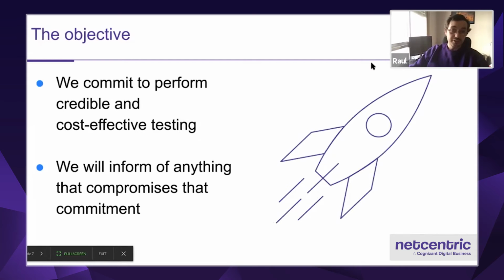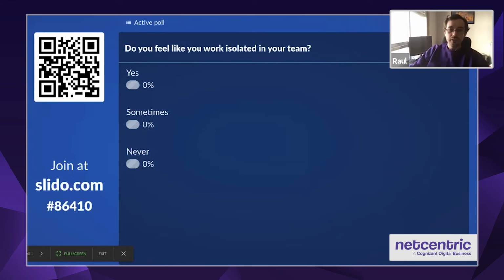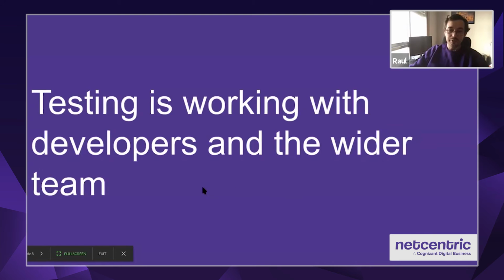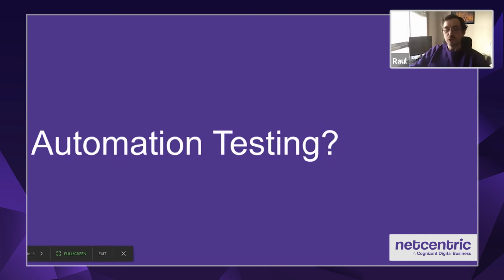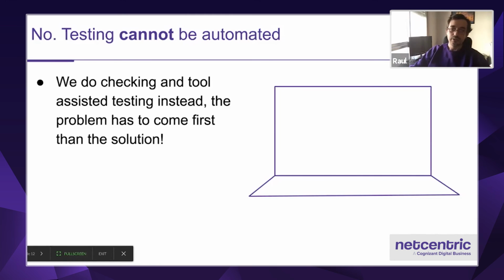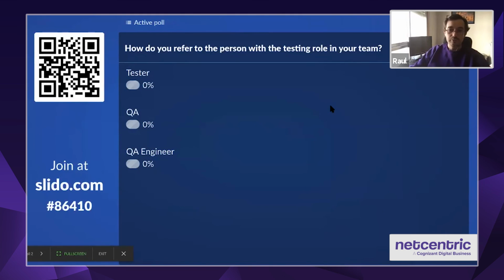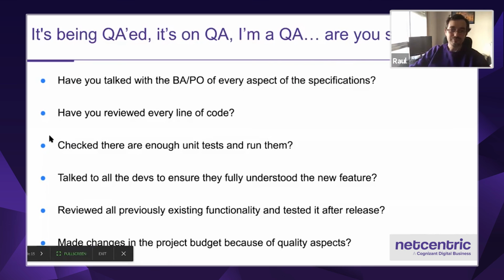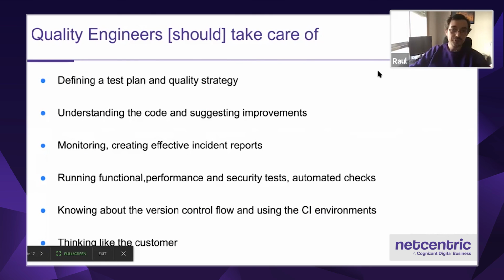Netcentric | Raul Nicolas on The challenges of a being a modern tester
In the modern software development ecosystem the tester role is rapidly changing and testers need to evolve to keep adding value, being a coach on quality culture and expanding their skillset to improve synergies with the rest of the team. In this talk, Raul Nicolas shares his thoughts on refuting common misconceptions and acquiring a better understanding of the Quality Engineer role, as well as identifying key concepts that enable the Quality Engineer to evolve and help the team further.